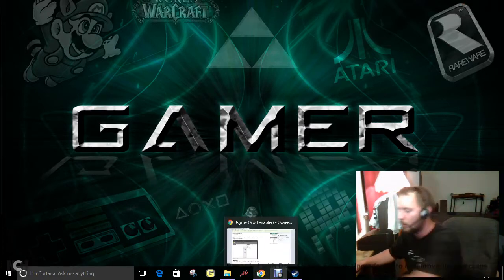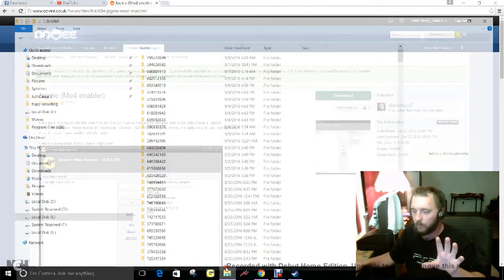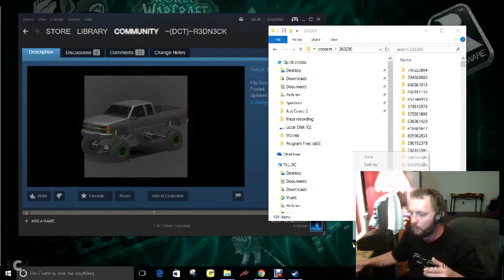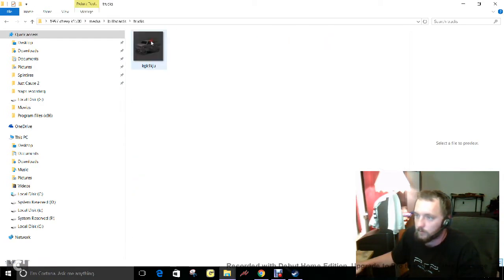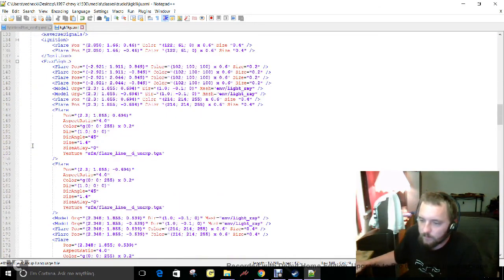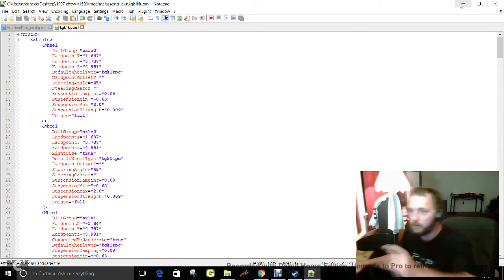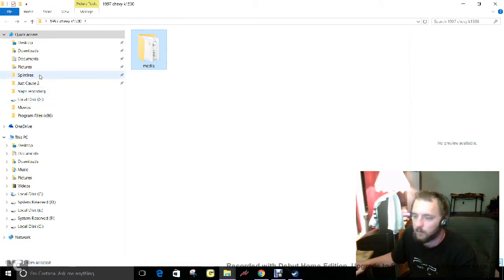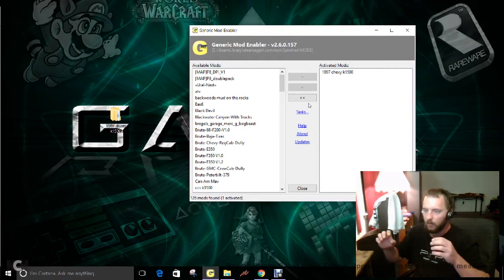How to edit mods in the workshop!!! spintires modding tutorial!!!!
If you want to go back and do more editing to the mods go to your mod folder created by jsgme onep it find the mod edit it deactivate the mod in the enabler reactivate it rescue your mod to the garage and presto .